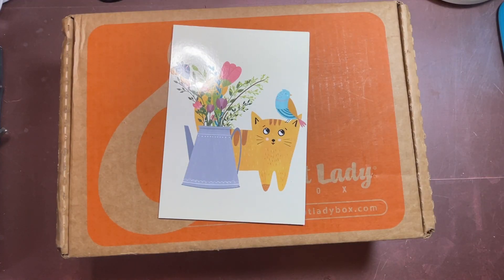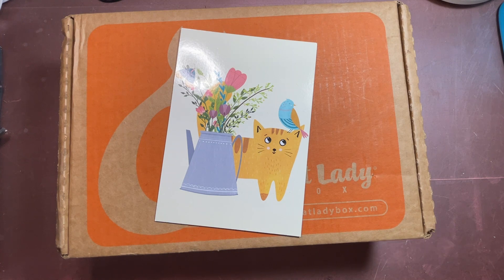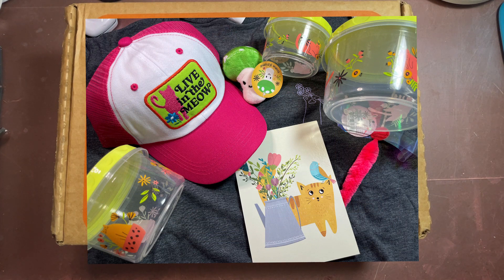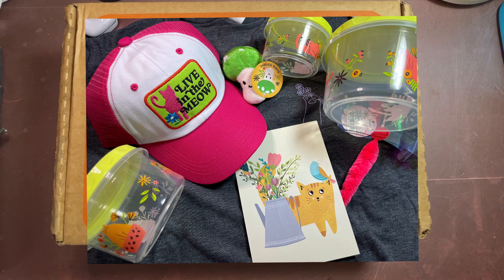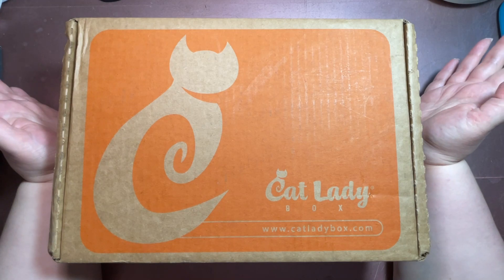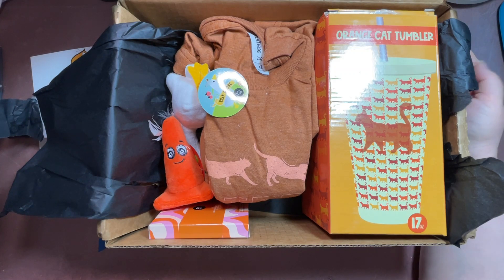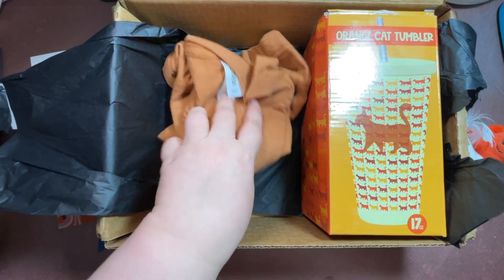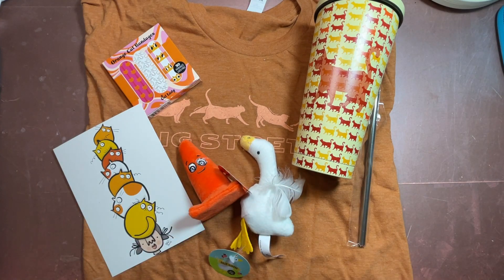Orange Cats Box | Cat Lady Subscription Box Unboxing April 2024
Today I am continuing my Cat Lady Subscription Unboxing Series under the Fred Opens Things umbrella. If you like this type of video, please let me know which other subscription boxes I should try.

Timestamps
00:00 Intro
02:42 What is Cat Lady
04:00 Last Month's Box
09:05 Unboxing This Month's Box

I bought this box with my own money and the creators of the box didn't know I planned on doing this video.